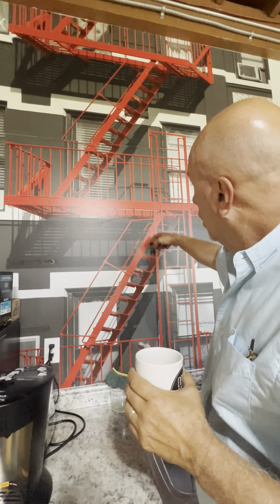🔥 Cost of Fire Escape Inspections. More info on our channel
🔥Saving Lives One Fire Escape At A Time Since 1971!

Is your building's fire escape compliant with the law? Many property owners overlook the importance of regular fire escape inspections, putting lives of tenants and brave firefighters at risk and exposing themselves to legal liability.

🏢 Introducing Fire Escape Engineers:
At Fire Escape Engineers, we specialize in one thing only - Fire Escapes! As an approved member of the Fire Escape Services Network, we offer comprehensive solutions for all your fire escape needs, including inspection, load tests, repair, painting, and new construction.

🔍 Expert Inspection & Solutions:
Whether you're a landlord or a resident, our team of experts is dedicated to providing you with top-notch inspection services and personalized solutions. Say goodbye to fire escape-related violations and uncertainties – we've got you covered from start to finish!

📜 Comply with the Law:
Don't fall victim to avoidable legal or liability issues. The law mandates fire escape inspections every 5 years. We are here to ensure your compliance, providing you with peace of mind and safety.

INTERNATIONAL FIRE CODE 2015 IFC 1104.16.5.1:
Fire escape stairs must be examined every 5 years, by design professional or others acceptable and inspection report must be submitted to the fire code official.

INTL BUILDING CODE IBC 1001.3.3
All fire escapes shall be examined and/or tested and certified every five years by a design professional or others acceptable who will then submit an affidavit city official.

NFPA LIFE SAFETY CODE 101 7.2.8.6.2
The Authority Having Jurisdiction (AHJ) shall approve any fire escape by Load Test or Certification (other evidence of strength).

OSHA 1910.37 & 1926.501(a)(2):
Exit routes must be maintained during construction, repairs, alterations or provide alternative egress with equivalent level of safety. (permit issued if egress is certified or with egress scaffolding) //The employer shall determine if the walking/working surfaces on which its employees are to work have the strength and structural integrity to support employees safely. Employees shall be allowed to work on those surfaces only when the surfaces have the requisite strength and structural integrity.

🚀 Take Action Now:
Secure the safety of your building occupants and protect yourself from legal repercussions.

🔒 Your Fire Escape Safety Matters: Trust Fire Escape Engineers to Get the Job Done Right! 🔒

👨‍🏫 Meet the Visionary Behind It All:

Meet Cisco Meneses, our founder and a leading expert in fire escape safety. With a passion for raising awareness, Cisco has conducted seminars nationwide and developed Industry Standard Documentation for Fire Escape Safety.

Through collaboration with Boston's WHDH Channel 7, he exposed the alarming reality that 80% of Fire Escapes in Massachusetts lack certification in the past 20 years.